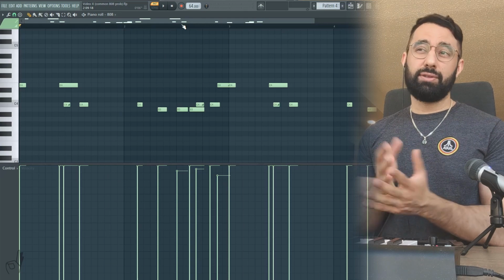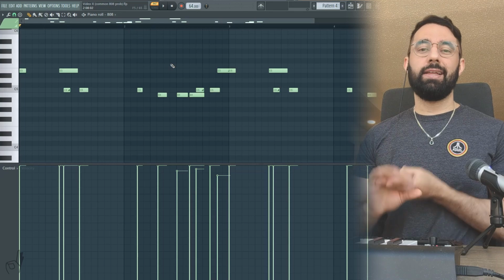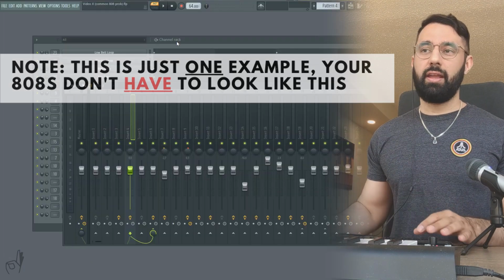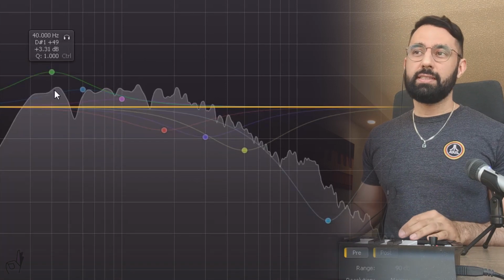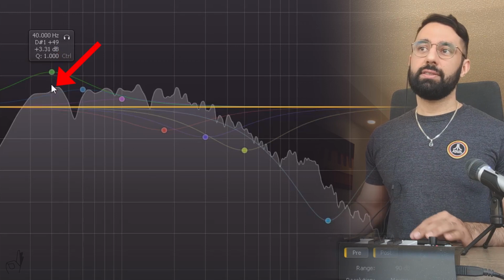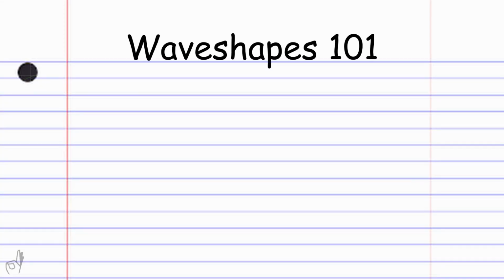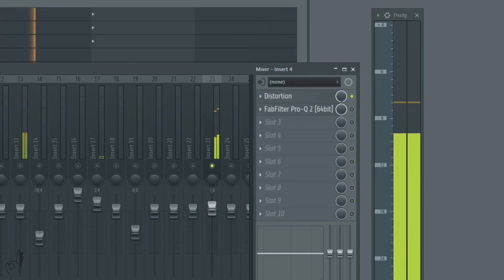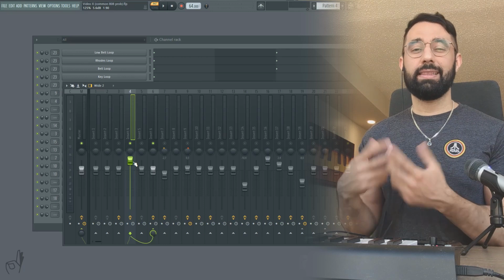THE MOST COMMON 808 PROBLEM